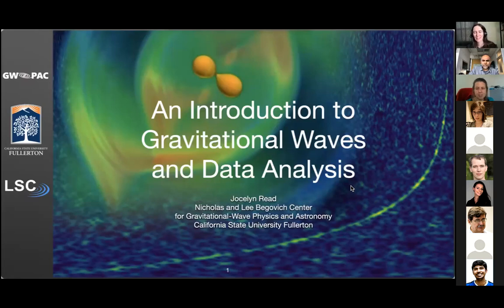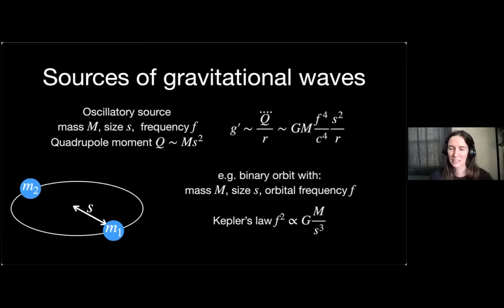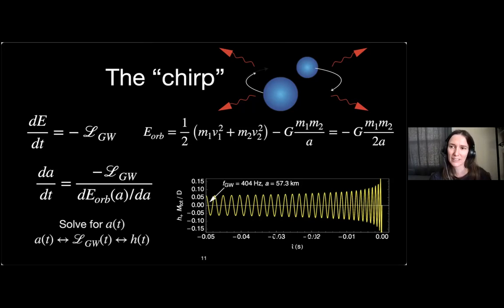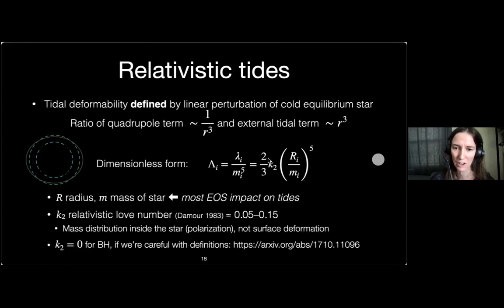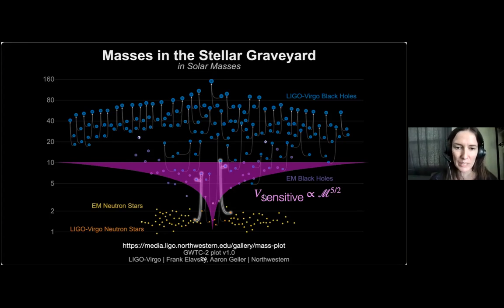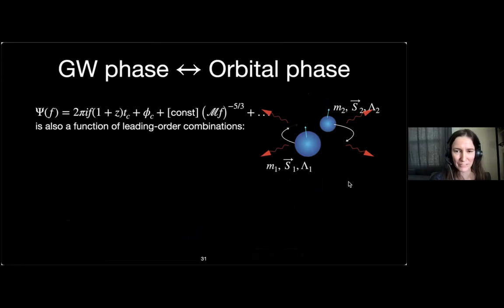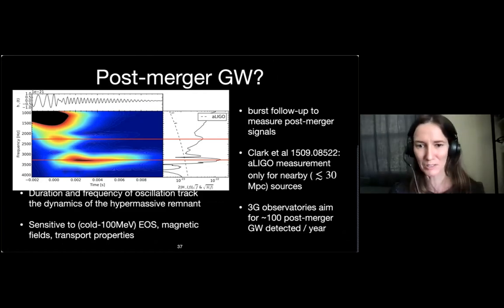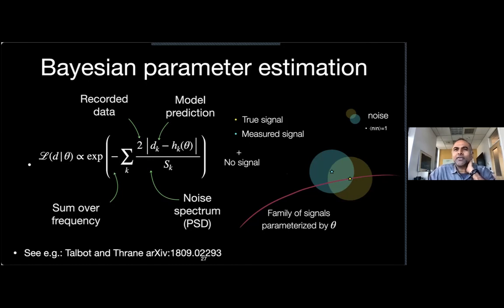Introduction to Gravitational Waves and Data Analysis (Fall 2021)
Presented by Jocelyn Read at Fall 2021 N3AS Biweekly Neutron Star Merger Meetings